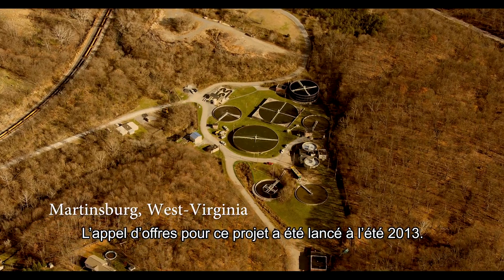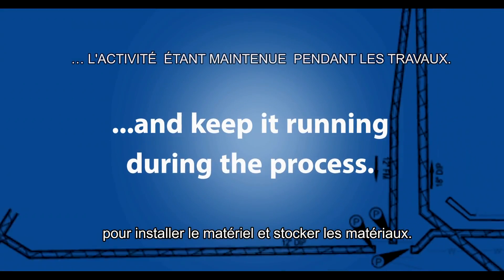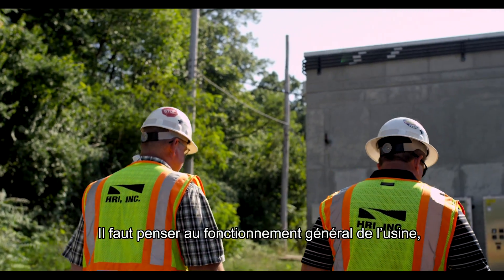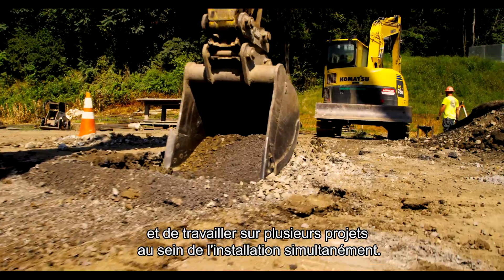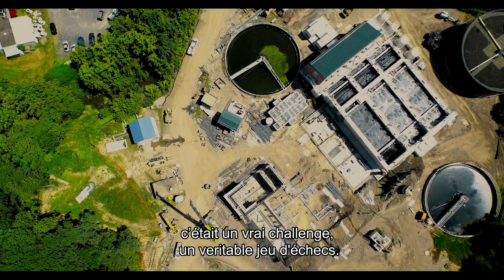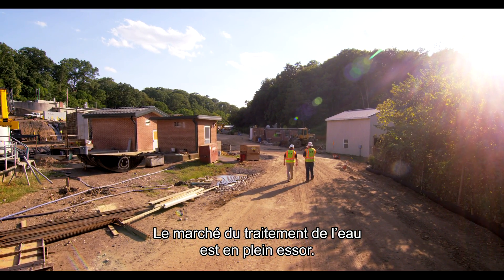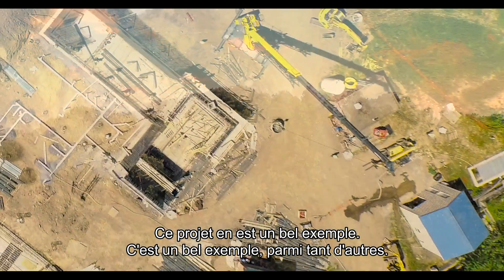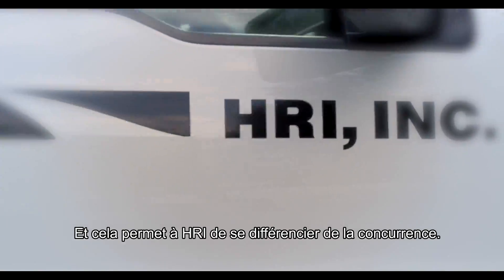Usine de traitement des eaux usées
HRI, filiale de Colas USA, a mené à bien le projet de la modernisation d'une grande usine de traitement des eaux usées à Martinsburg en Virginie-Occidentale

Production: Colas (2015)
Production exécutive: Lux Aeterna
Réalisation: François Leduc